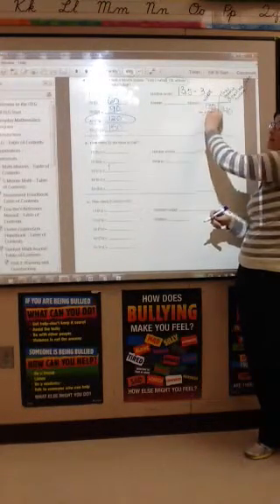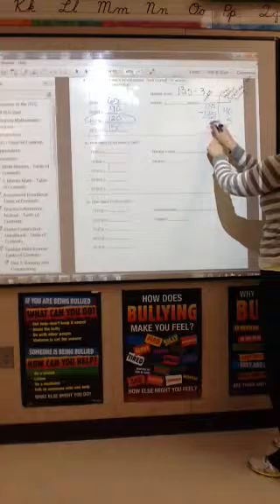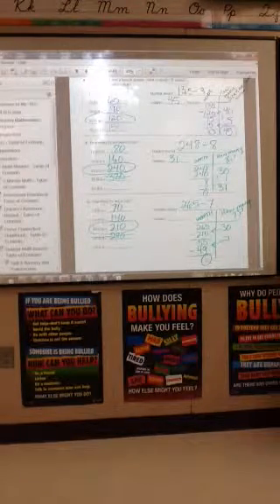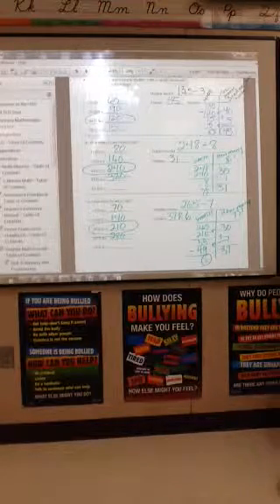Partial Quotient Practice